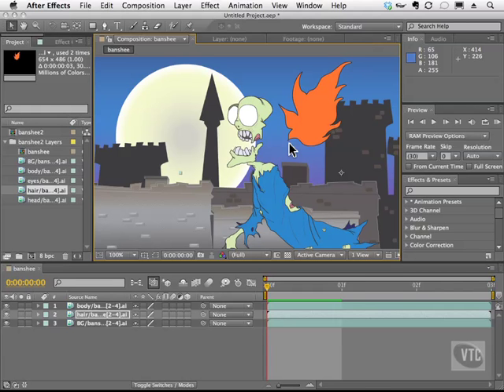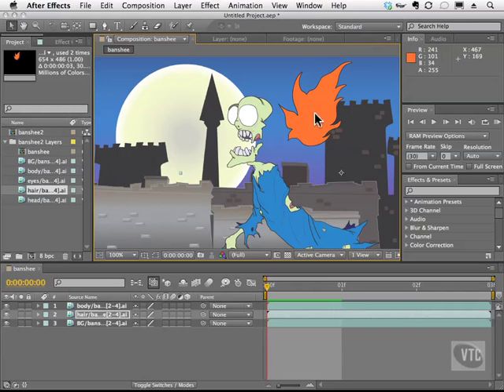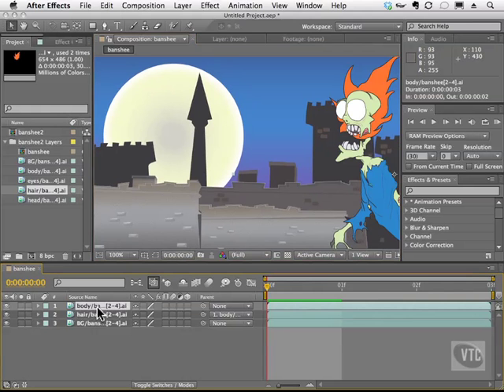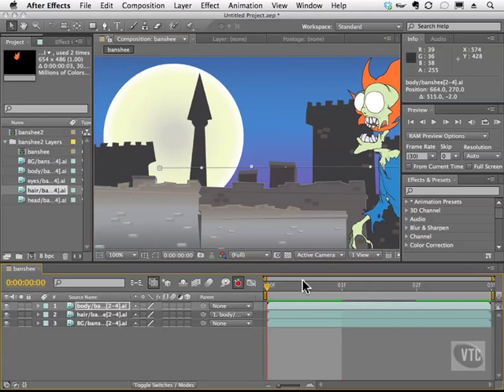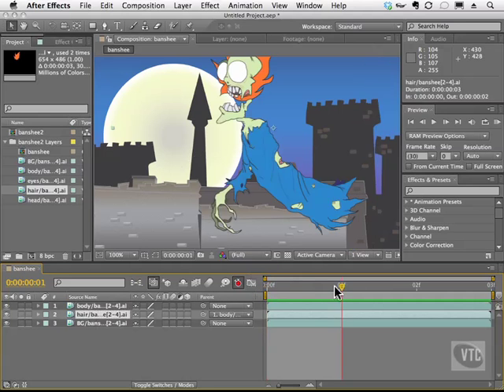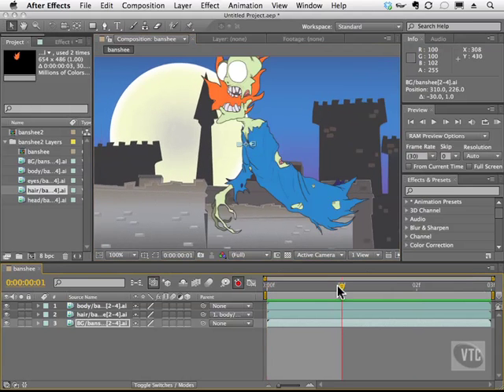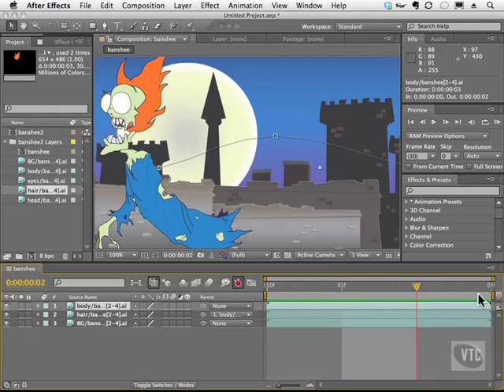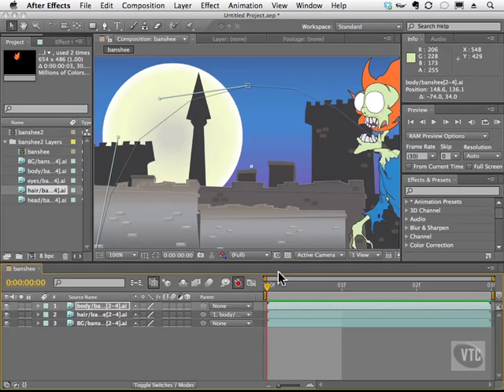Adobe After Effects CS5 Tutorials - Animation, Auto-Keyframe Mode Part No.3